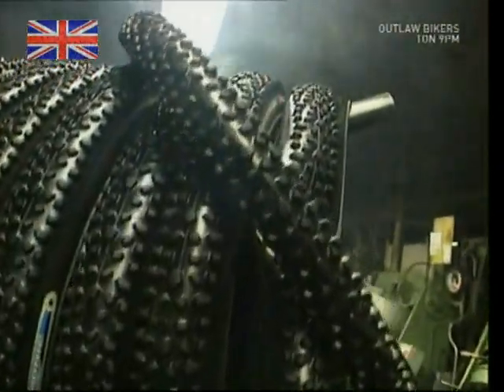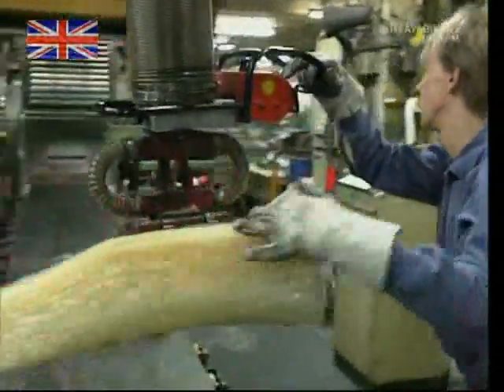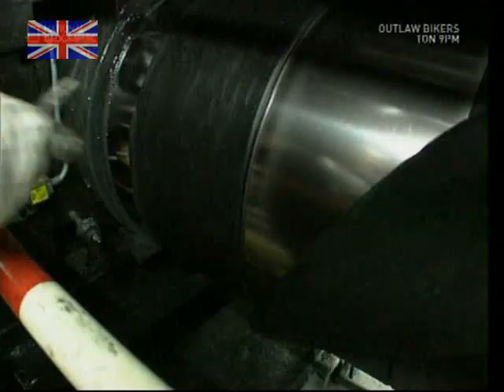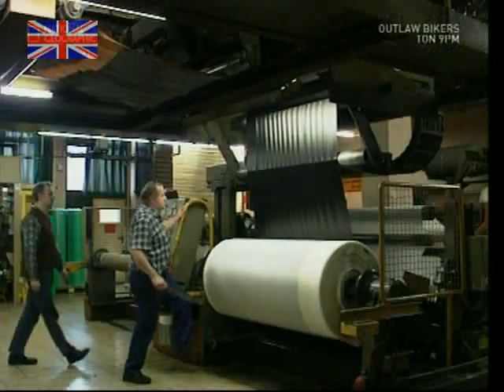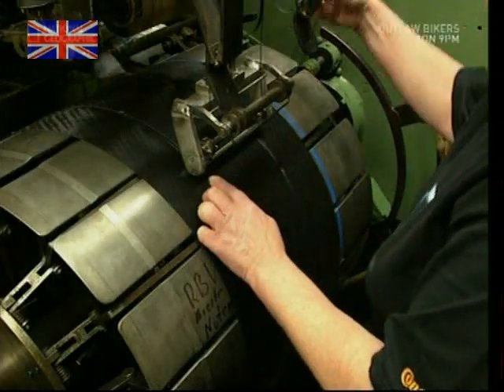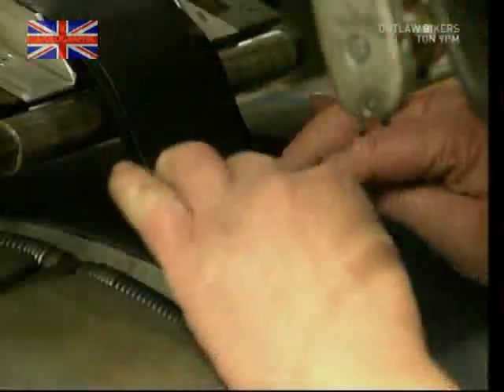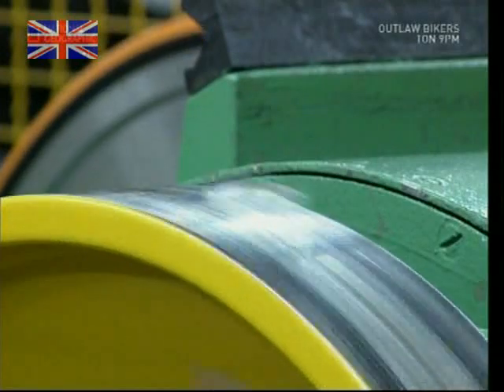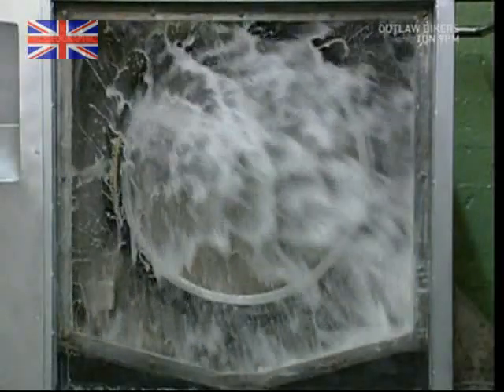How Are Bicycle Tyres Made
The manufacturing process of bicycle tyres